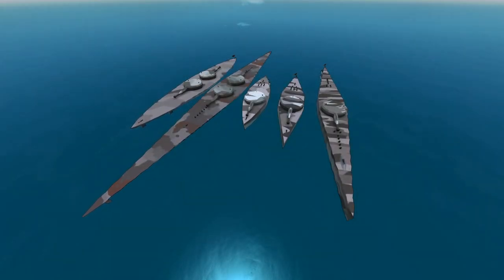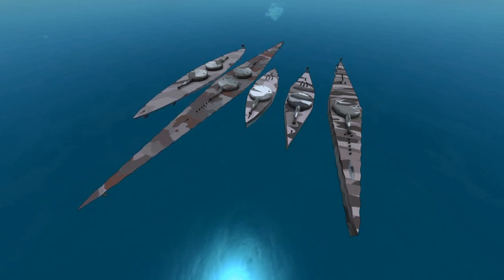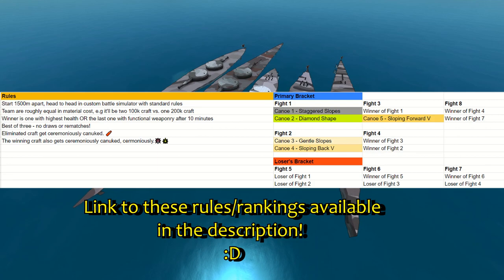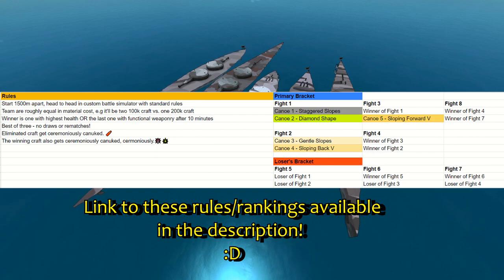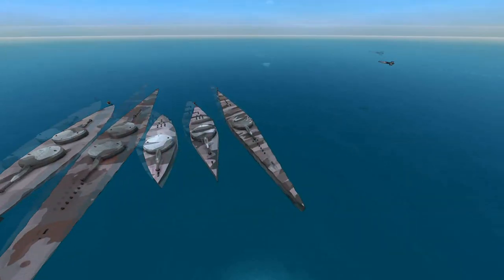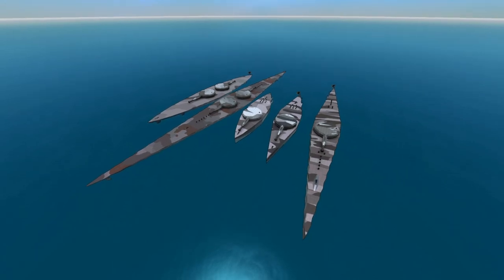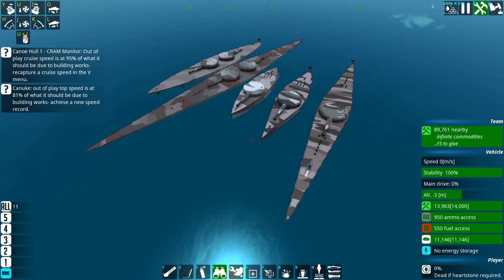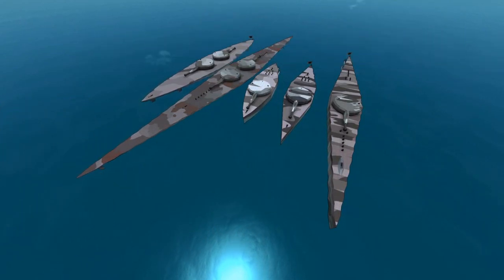'Best Canoe' Mock Tournament Announcement! From the Depths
A THING IS HAPPENING